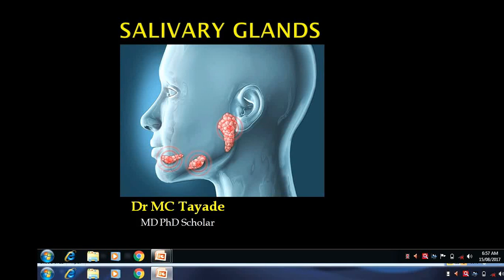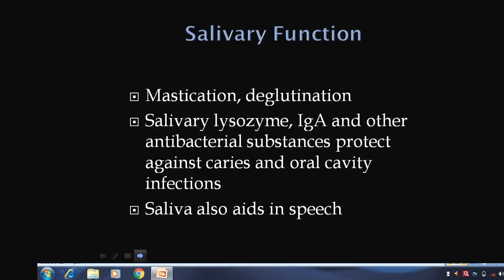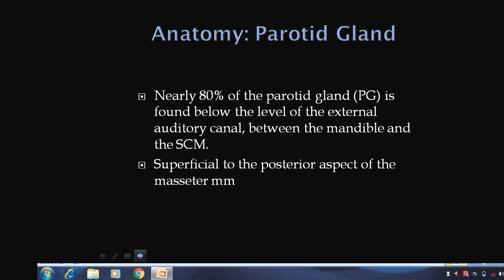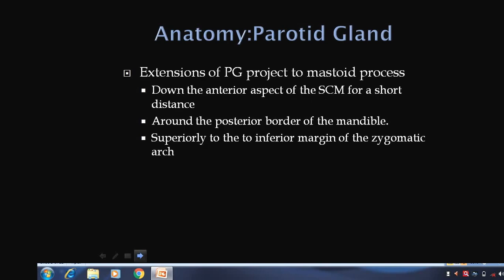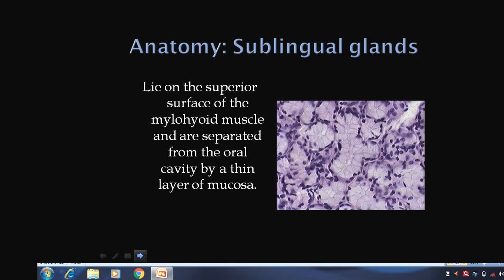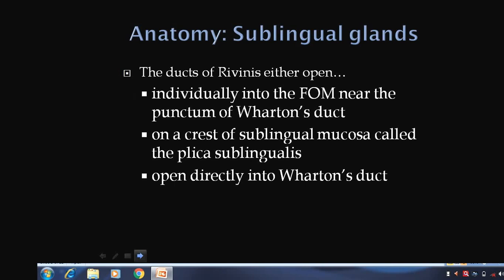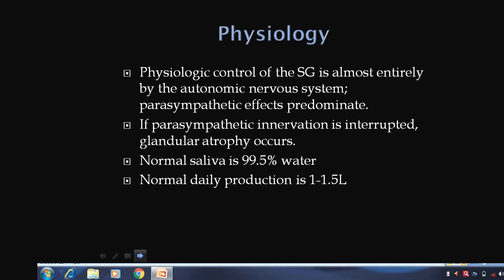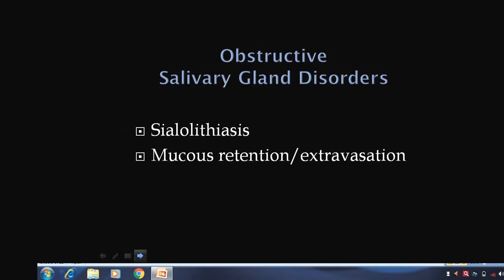Salivary glands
Salivary glands  -  Physiological anatomy , salivary secretion composition